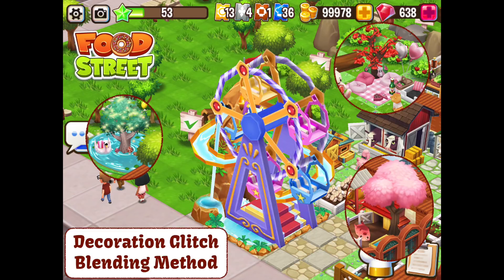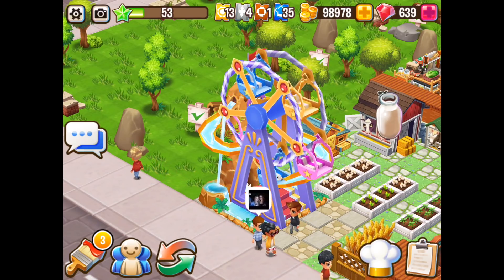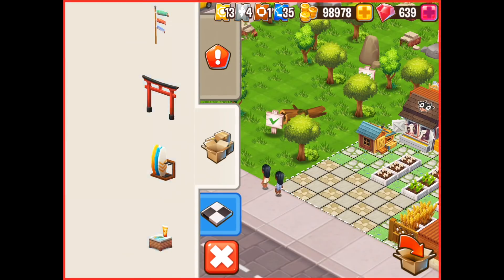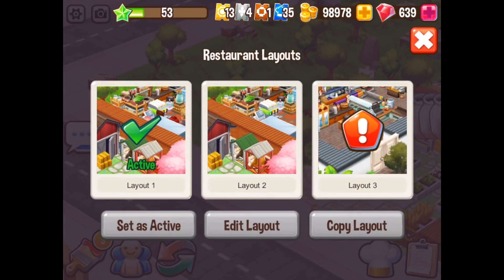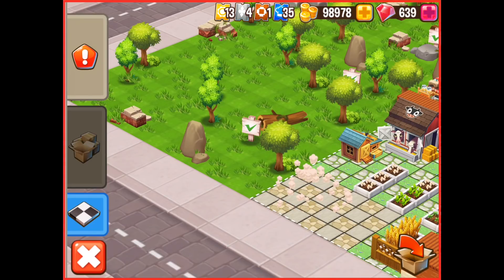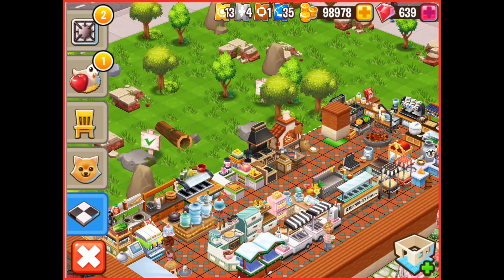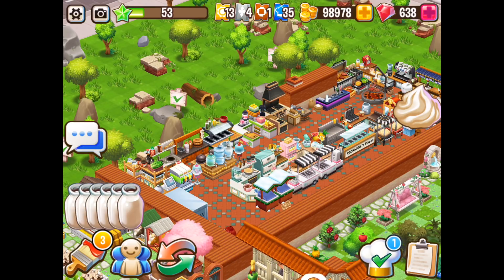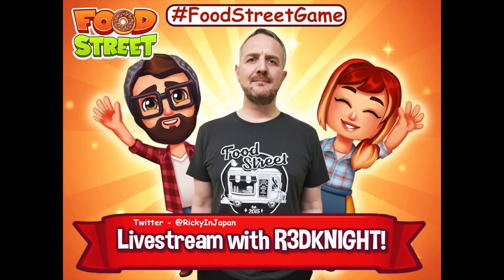Food Street - Decoration Glitch Blending Method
Food Street is a restaurant game with a cool glitch. With this you can blend decoration together to create a beautiful restaurant design and layout. The decoration glitch blending method is shown in this video.

Follow the pattern described and be innovative with your layout. Design your restaurant while the glitch is still in the game. Blend those decoration together soon.

CREATE THE RESTAURANT OF YOUR DREAMS! - Set in a stunning 3D world, with delightful characters to meet. Have endless fun with a huge selection of fresh ingredients to collect and tasty dishes to cook from all around the world. Visit friends, trade items and play together in Food Clubs. Decorate with your own personal touch, and soon your restaurant could be world famous!

. R3DKNIGHTs Information .

for Food Street